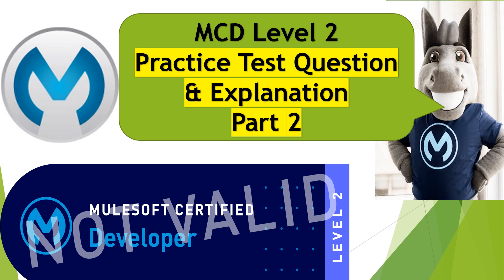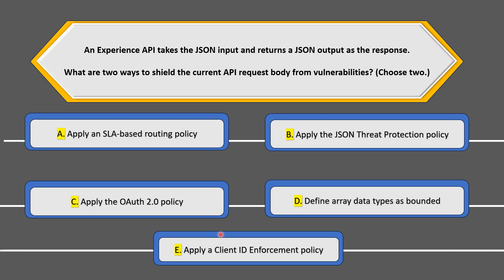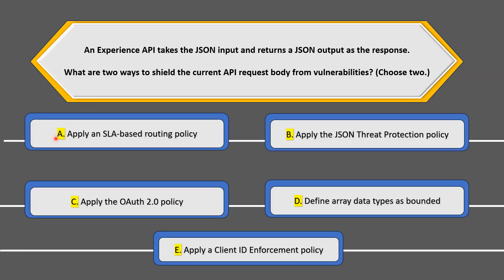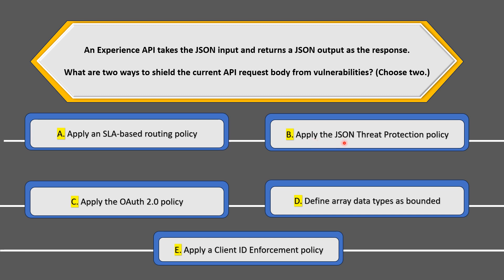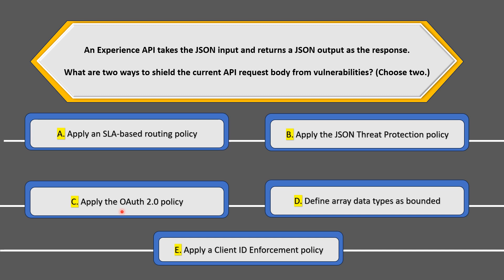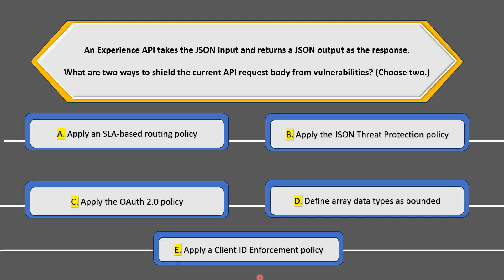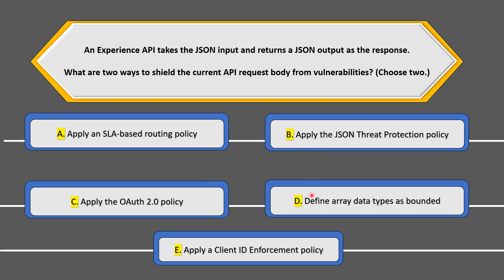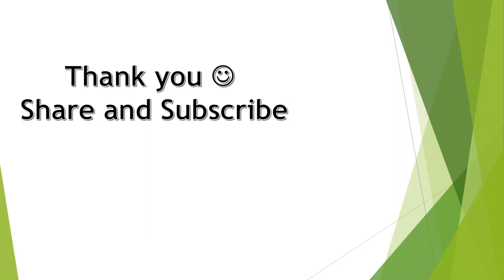Mulesoft Certified Developer Level 2 Practice Test | MCD Level 2 Preparation | Part2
This video will help you with understanding explanations of MCD Level 2 practice test